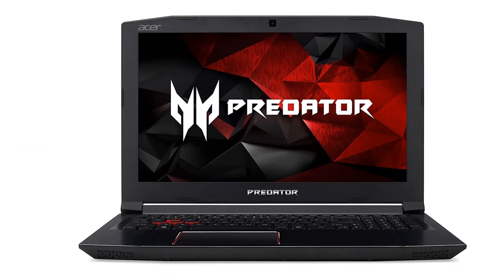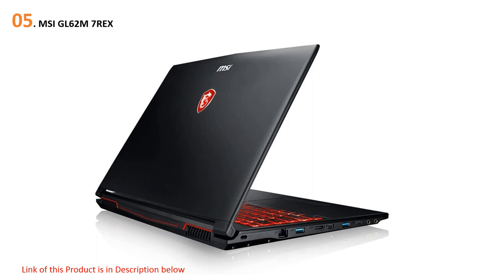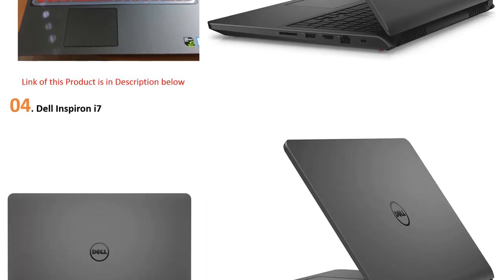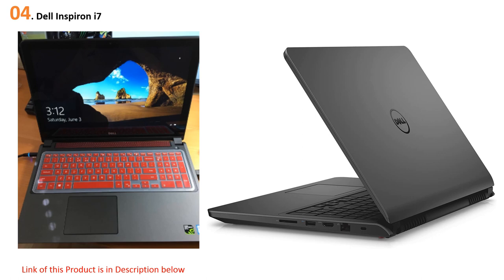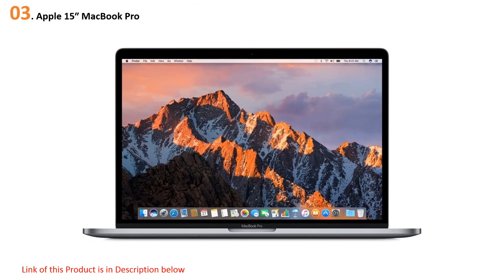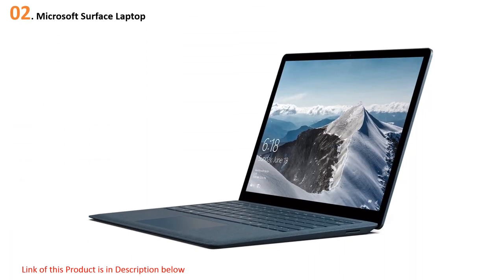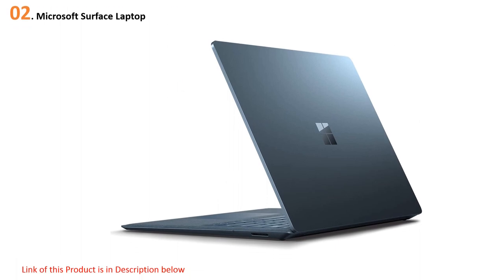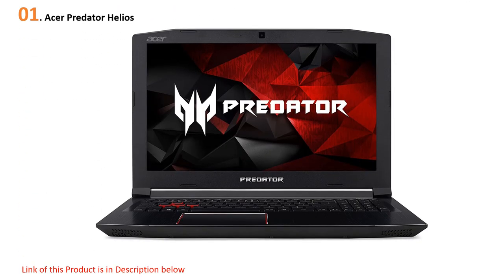Top 5: Best Laptops for Animation in 2020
Links of Best Laptops for Animation in 2020
👉 5. MSI GL62M 7REX
👉 4. Dell Inspiron i7
👉 3. Apple 15″ MacBook Pro
👉 2. Microsoft Surface Laptop
👉 1. Acer Predator Helios